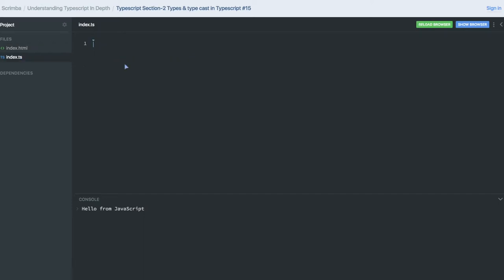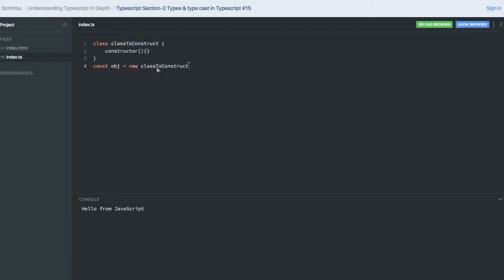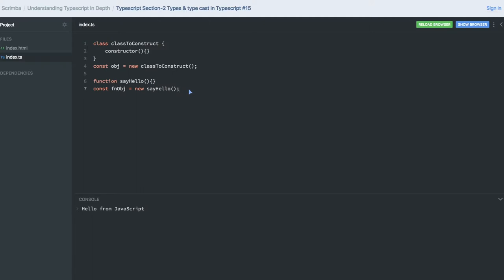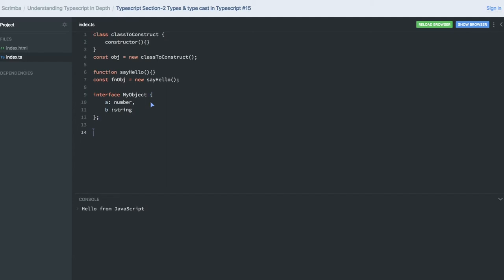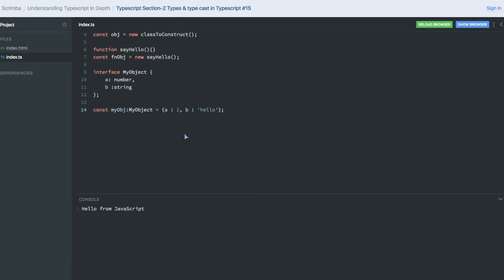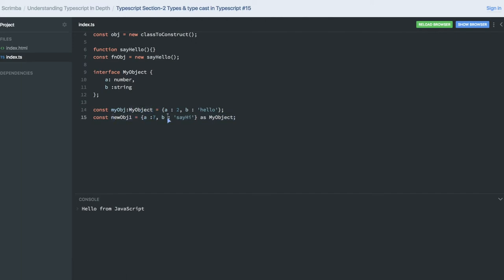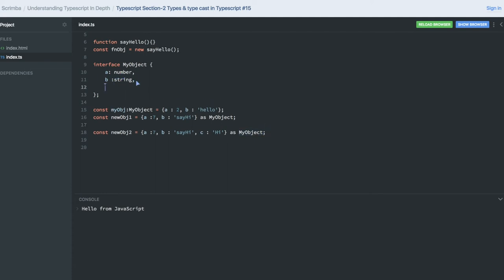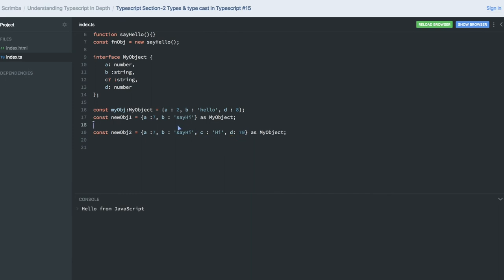Typescript Section 2 Types & Type Cast in Typescript #15